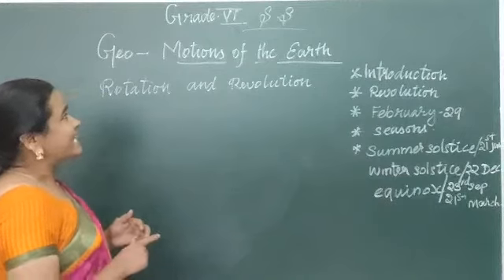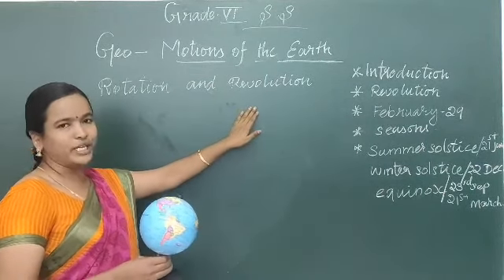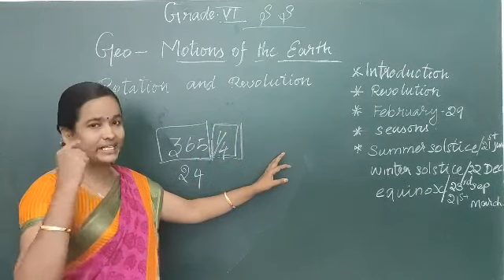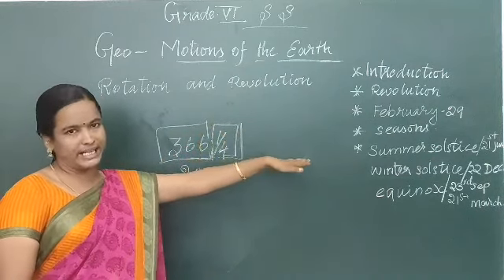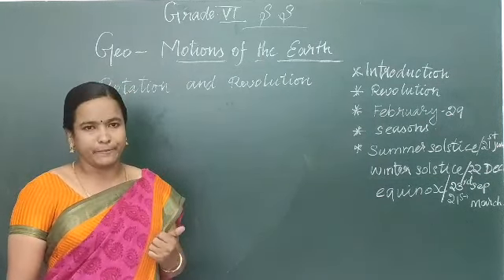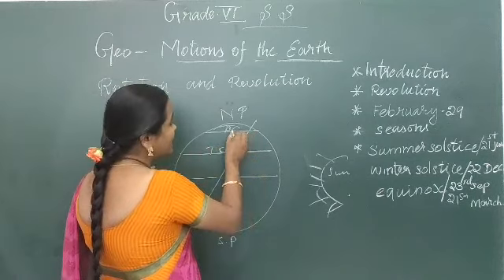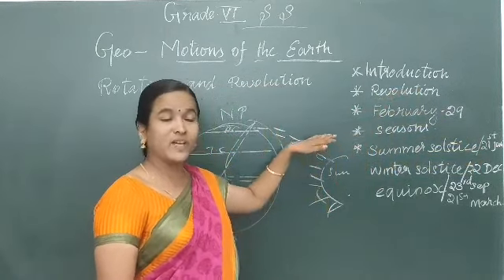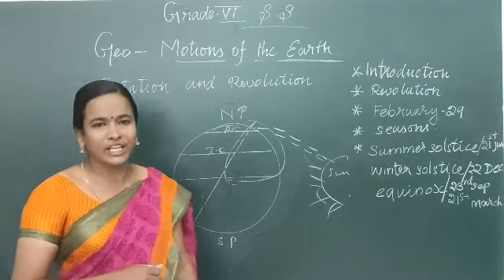Grade-6 Geography-Motions of the Earth-Part-2